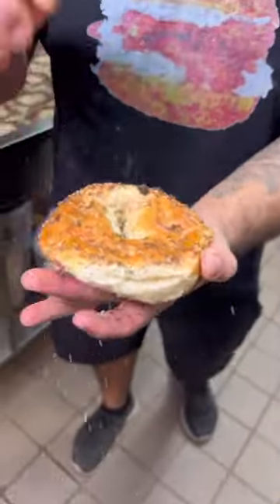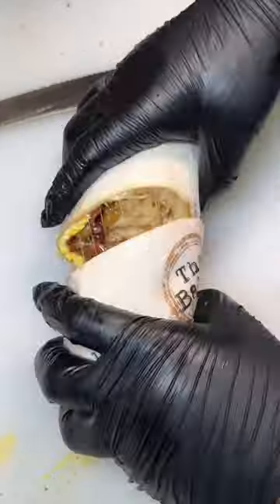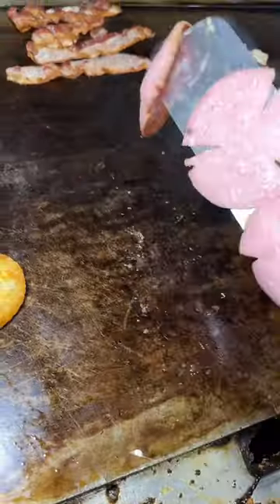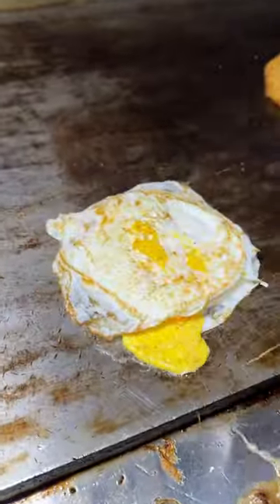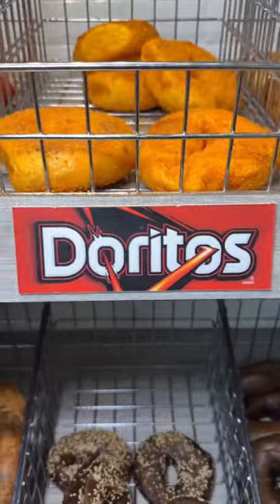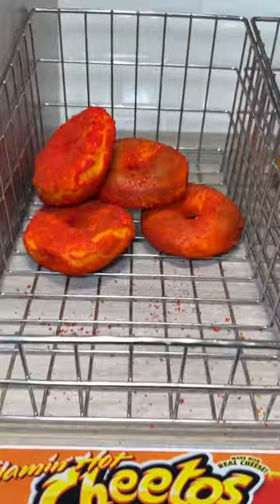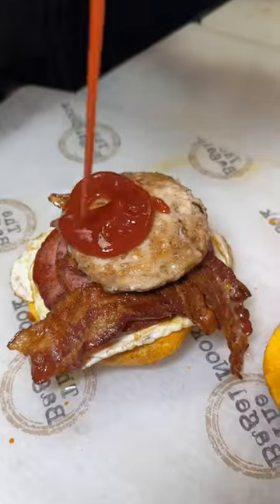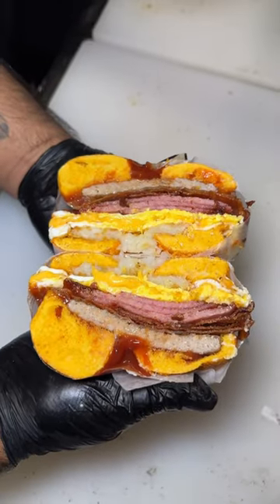The Bagel Nook in Las Vegas